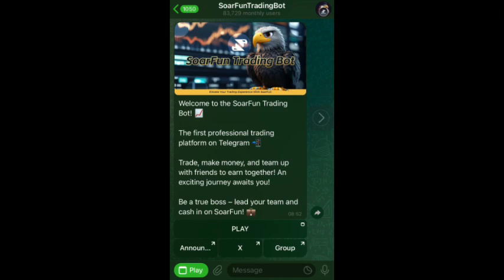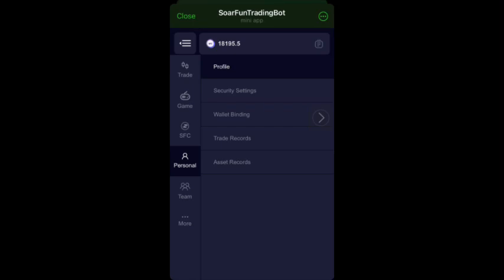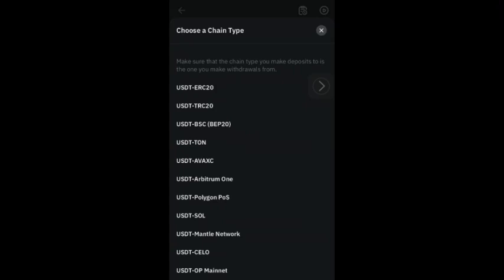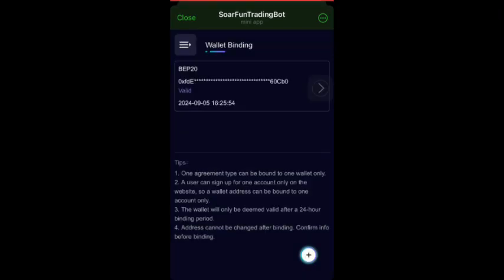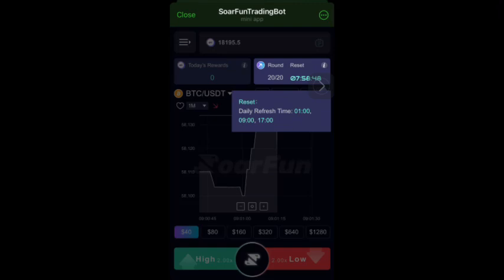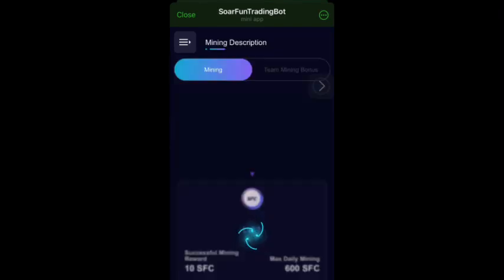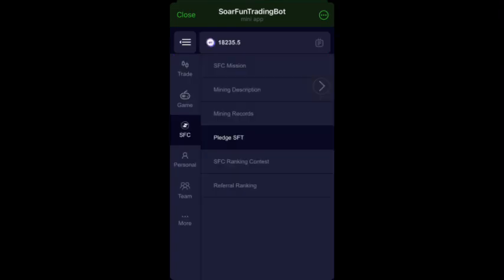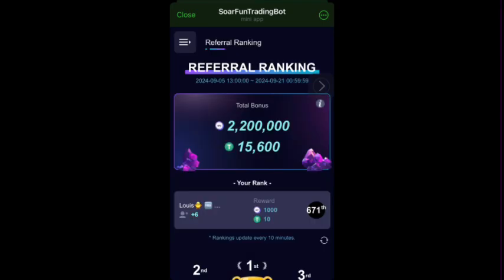Get Free $10 From This Telegram bot- Latest earning trick🔥🔥_NO INVESTMENT REQUIRED!!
I found this telegram bot which pays it's user from $10 without stress.

Searches : How to make money online in Nigeria,
How to make money online in Nigeria,
Freelancing,
Apps that pays you Real money in Nigeria,
Apps that pay money to play games,
Apps that pay money for walking,
Apps that pay money daily,
Apps that pay money instantly,
Apps that pays you to watch ads,
Website that pays for watching videos,
Website that pays real Money,
Surveys apps to make money 2022,
Survey apps to make money in malayalam,